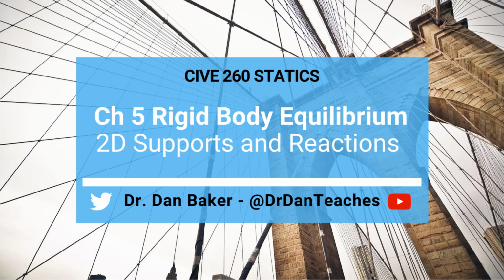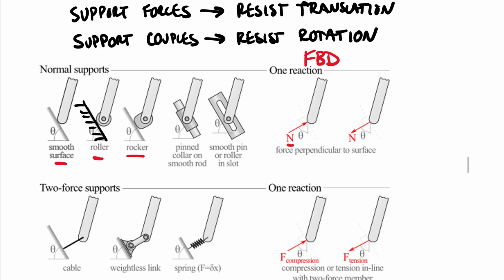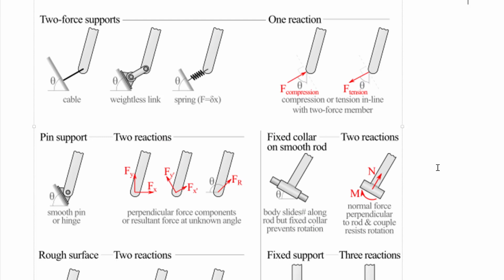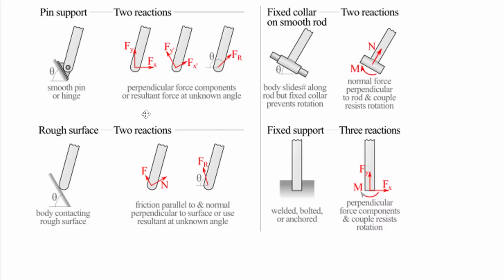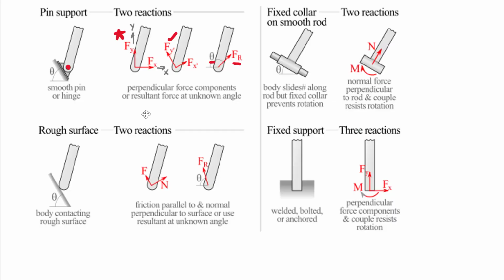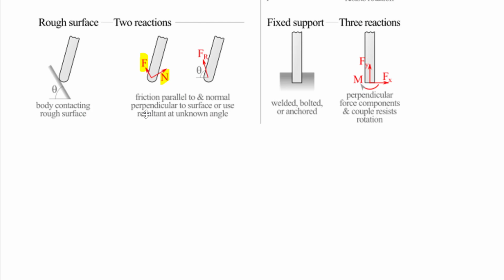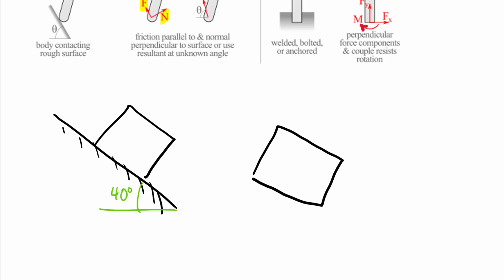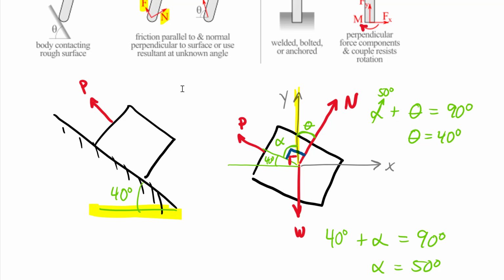Statics Supports Explained with LEGO Models!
Dive into the fascinating world of statics with "Statics Supports Explained with LEGO Models!" In this video, Dr. Dan Baker uses LEGO models and insights from Section 5.1 of the engineering statics textbook to bring common support types to life. From smooth surfaces and rollers to fixed supports and spring-loaded mechanisms, you'll see physical demonstrations of each type and learn how they translate to reaction forces and free body diagrams. Discover how fundamental concepts like normal forces, friction, and resistant couples shape structural stability. Whether you're a student or just curious about engineering principles, this hands-on visual approach will make statics easier to understand. Watch now and take your learning to the next level!